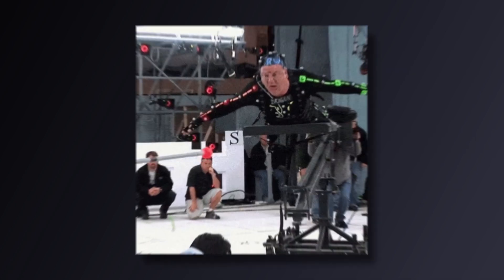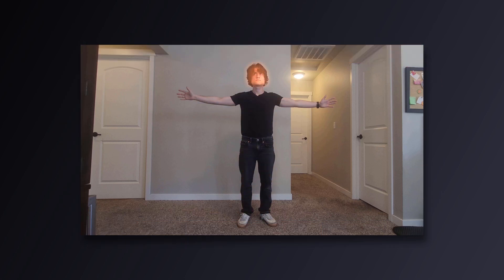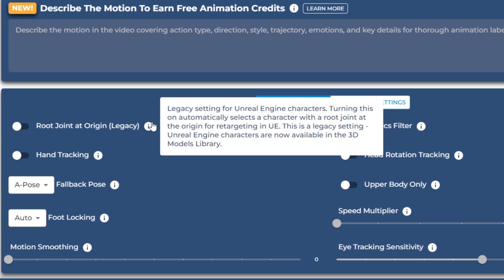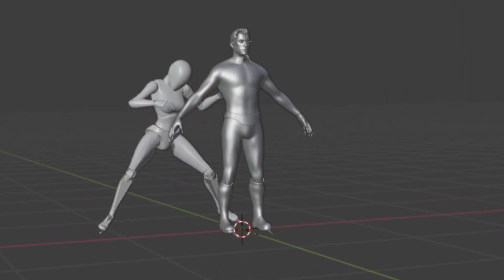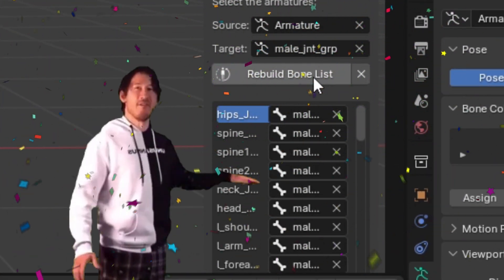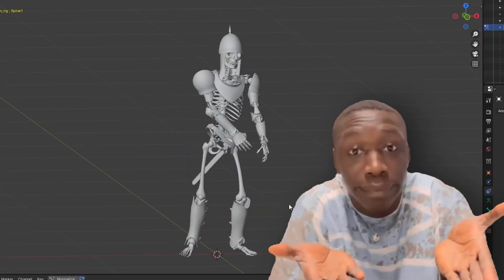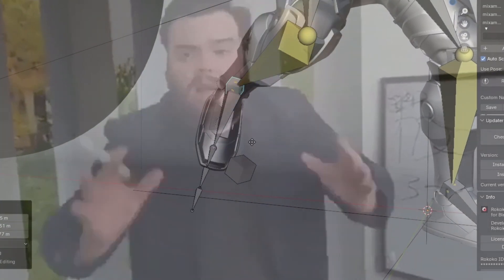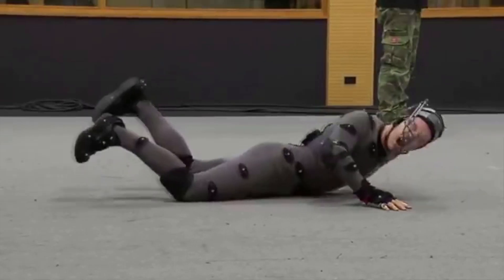How to Animate in Blender - FREE Mocap Ai Tools!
0:00 - Intro/Overview
0:52 - AI Motion Capture Tools: Rokoko Vision, DeepMotion, and Plash 3D
3:15 - Animation Retargeting in Blender
5:06 - Mo-Cap Animation Clean-up